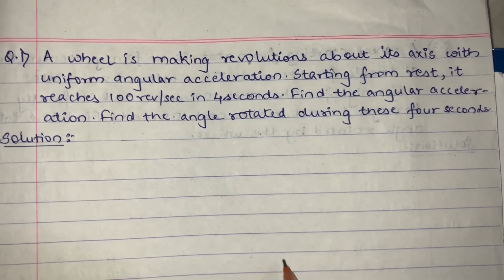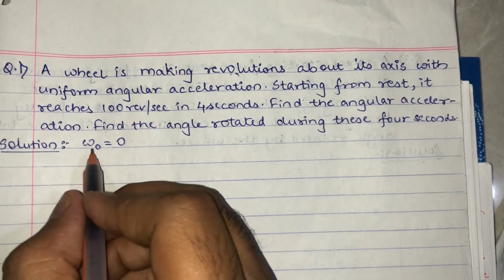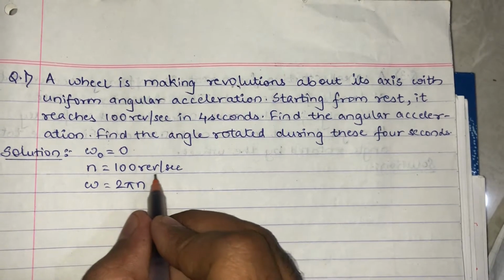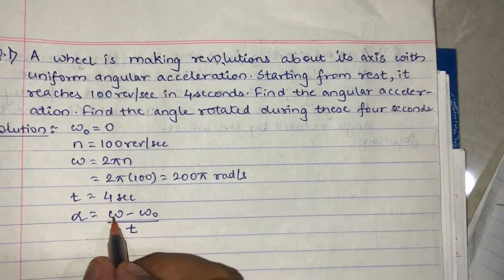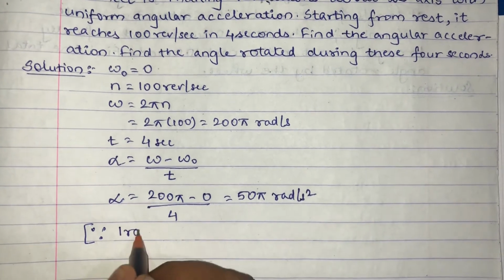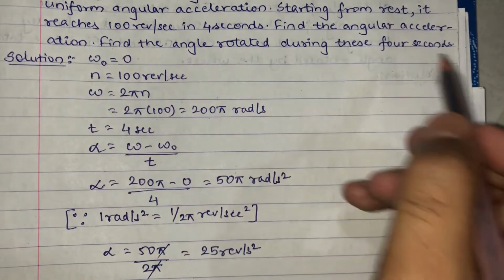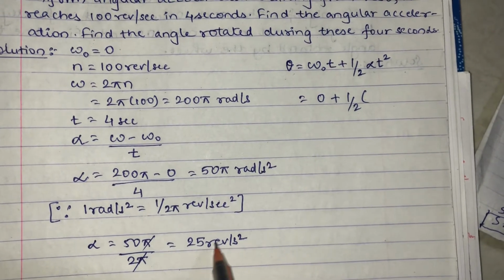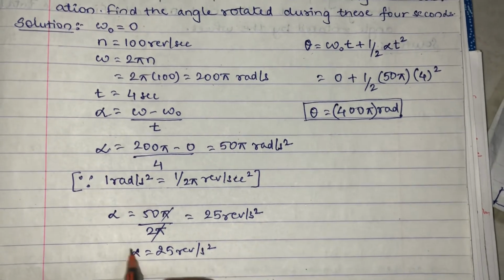Problem 1# Rotational Dynamics# JEE # NEET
Rotational Dynamics# Concept of Physics 1# HC Verma